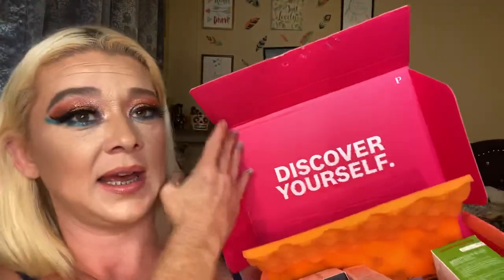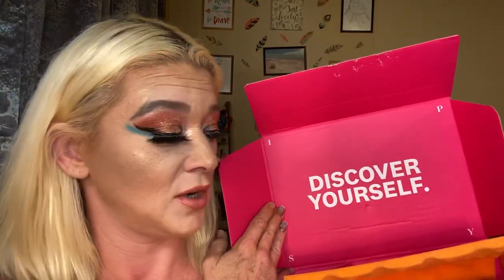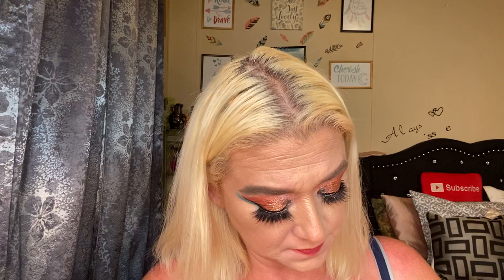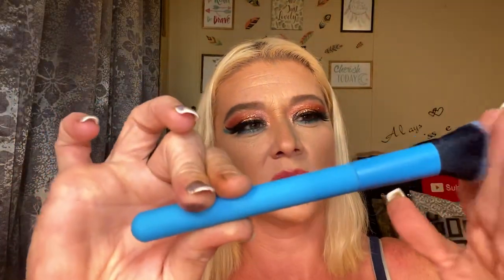IPSY GLAM BAG ULTIMATE UNBOXING SEPTEMBER 2020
Hey guys and welcome to my channel today we will be unboxing September Ipsy Glam Bag Ultimate Ipsy was is a monthly beauty and makeup subscription they do have 3 different subscriptions boxes to choose from they have the regular Ipsy bag for $12 a month and you get 5 deluxe size samples and a cute small makeup bag then they have the Ipsy Plus for $25 a month and y’all get 5 full size products which the Plus bag is m favorite because that’s like $5 a product and also you get a medium size makeup bag then they have the Ipsy Ultimate for $50 a month and get 8 full size products and 4 deluxe size samples so that’s 12 products in total and y’all get a large makeup bag which I really do like the bigger bags and all the bags are made with really great quality materials
This month I really enjoyed my subscription box I received some nail polish by context and I really like the colors and received a beautiful palette by Zoeva Cocoa Blend and the make some incredible eyeshadows I’m really excited about a few products like the Touch In Sol No Poreblem priming water I love Touch In Sol products and I’m also excited about the Gold Faden Md serum for me of my favorite brands and I am already enjoying the Kense body lotion  and really all 12 products was really worth it and my hair makeup a feeling and looking really great because of the NatureLab Tokyo my hair I s loving the trio
I hope that y’all enjoyed this unboxing of the September Ipsy Glam Bag Ultimate and I will see y’all in the next one bye for now and thanks for watching and don’t forget to subscribe
If you would like to try Ipsy for yourself just follow the link

Also you can follow on Instagram at annjess74